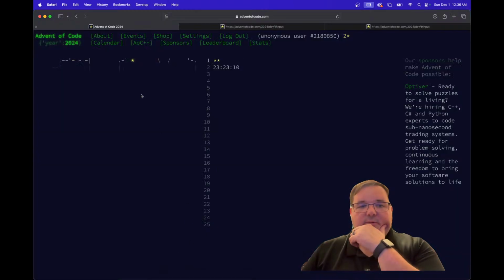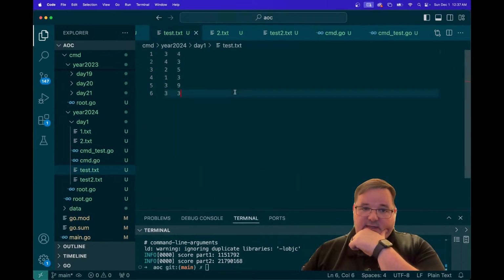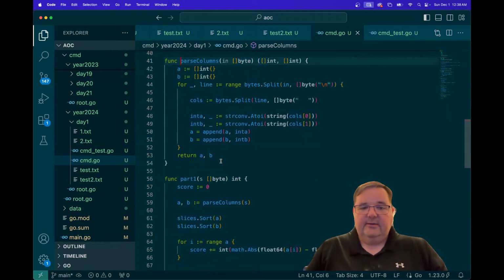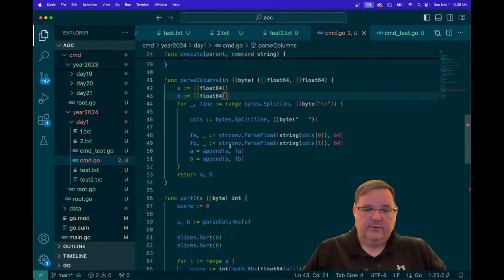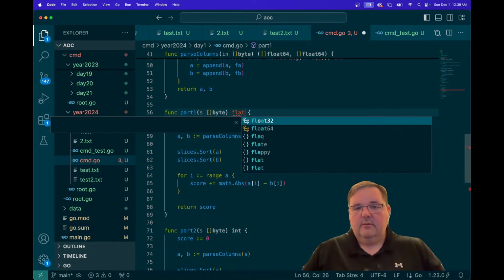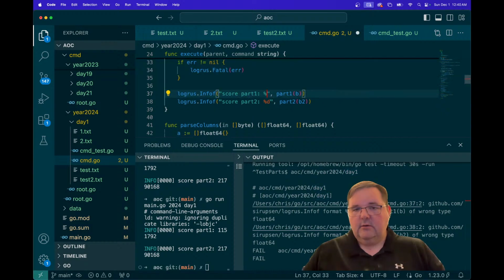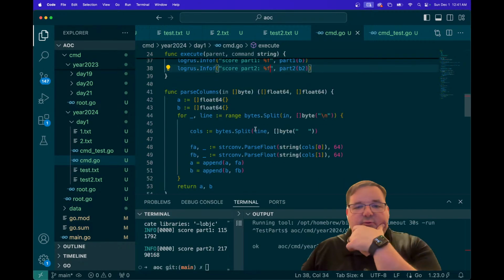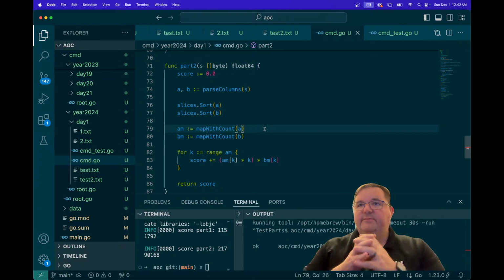Advent of code 2024: day 1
We reconciled two lists of location IDs using Golang to assist the Senior Historians. In Part 1, we calculated the total distance between the lists by pairing numbers based on ascending order and summing their differences, resulting in a distance of 1,151,792. In Part 2, we determined a similarity score by calculating how often each number from the left list appeared in the right list and multiplying it by its frequency, achieving a score of 21,790,168. Both parts were successfully completed, earning two gold stars!

I accidentally did not Go live so. here is the re-cap